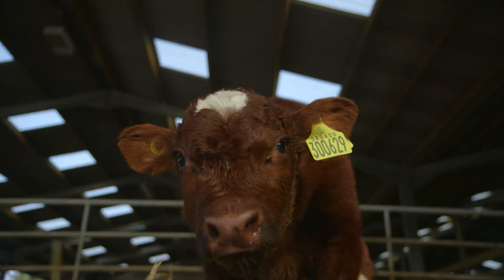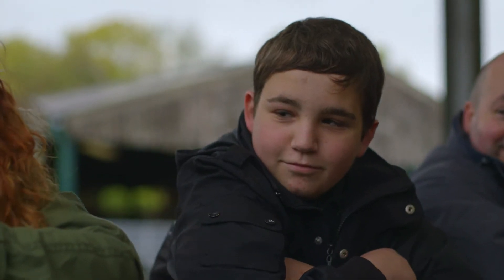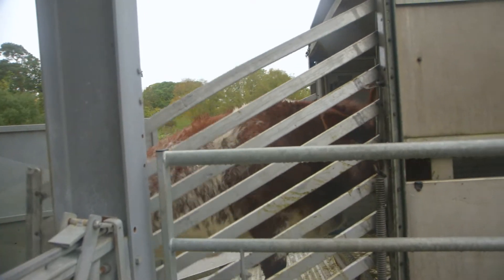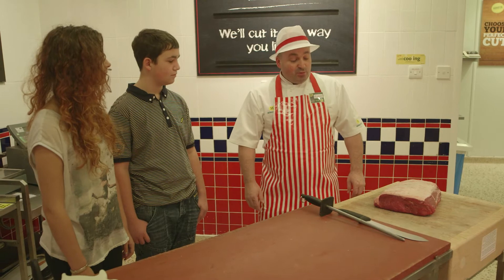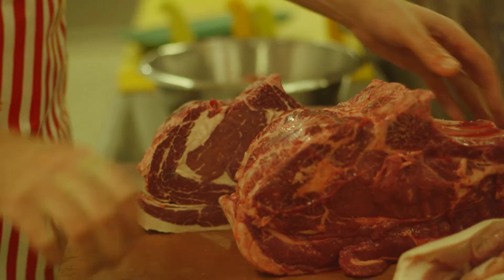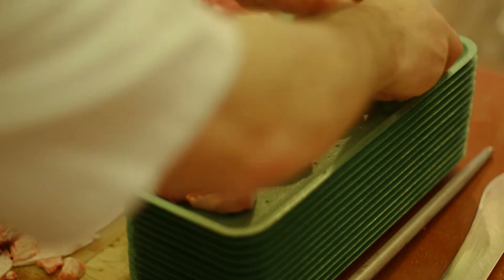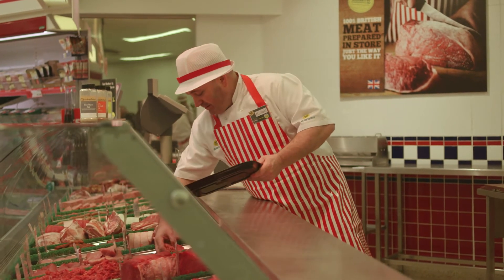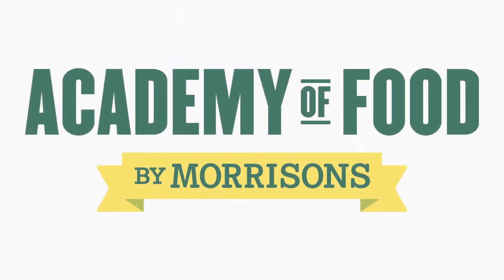Let's Farm: Secondary - The Food Story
Let's Farm - The Food Story follows meat's journey from farm to table. Pupils discover how cattle are reared and processed and the importance of ensuring healthy cattle for meat you can trust.